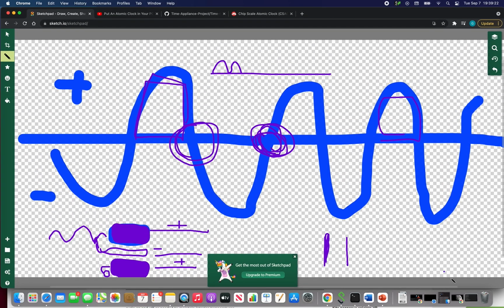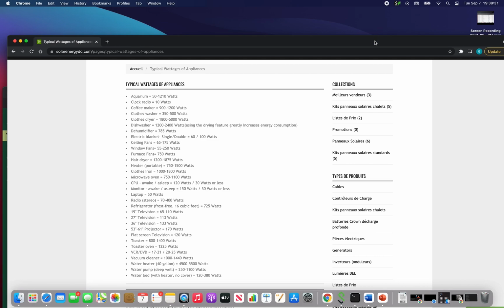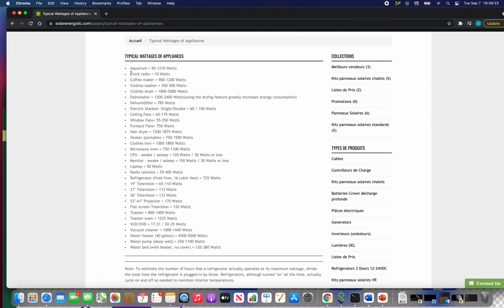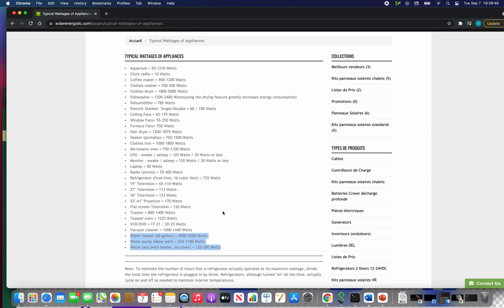Atomic clock converting AC to DC better and more